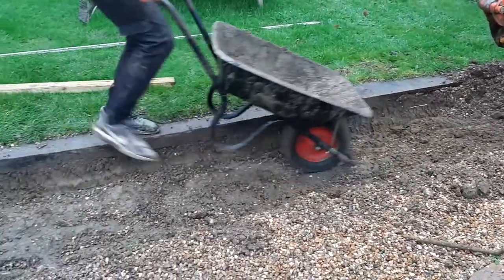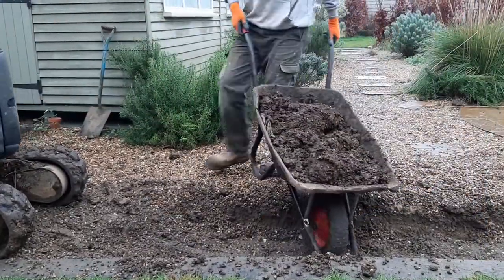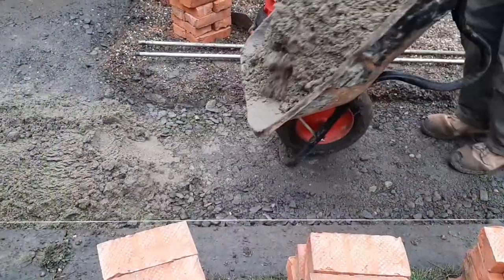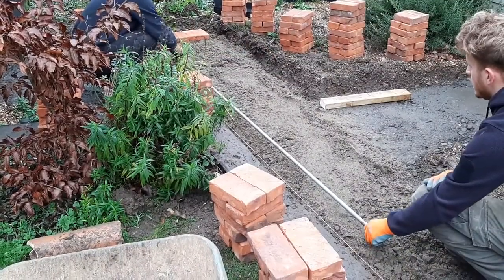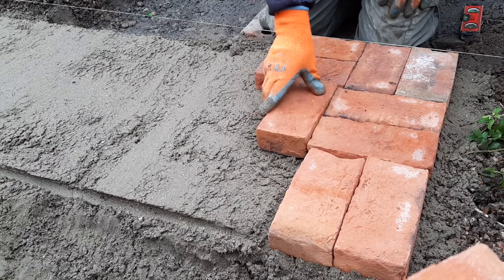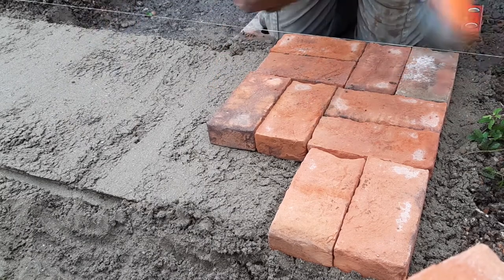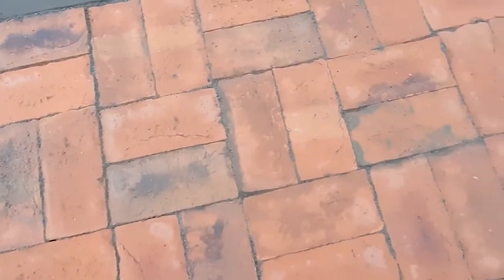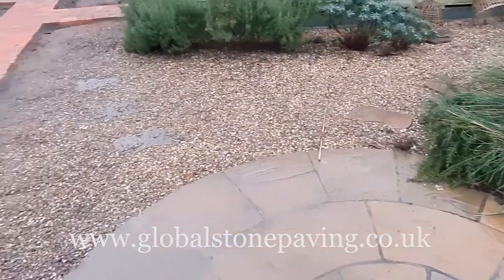Laying Clay Pavers - Step By Step Guide From Paving Shop